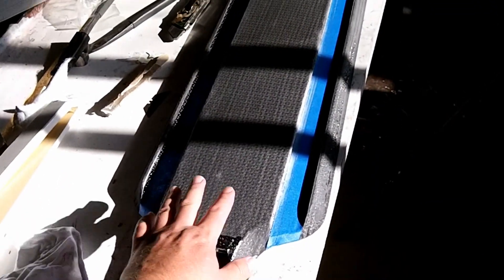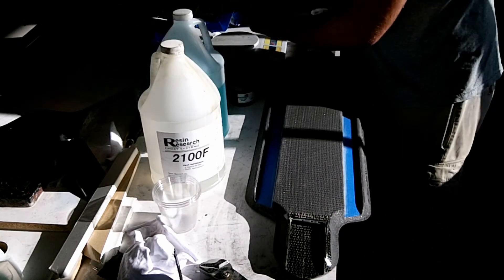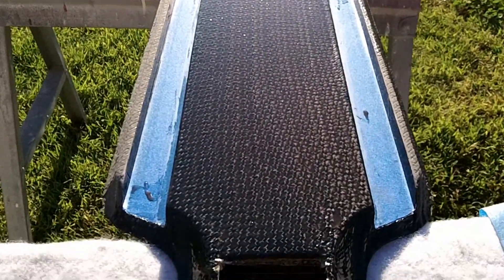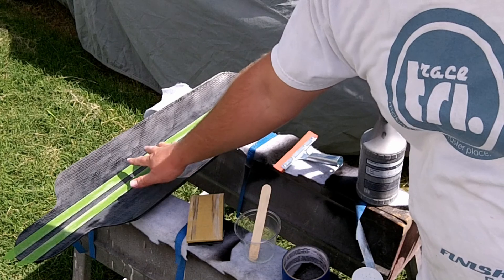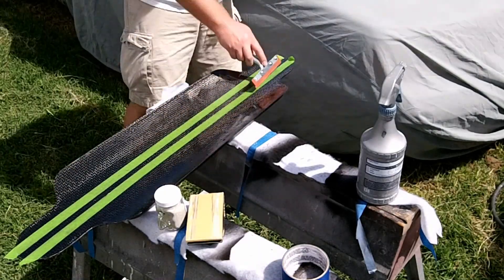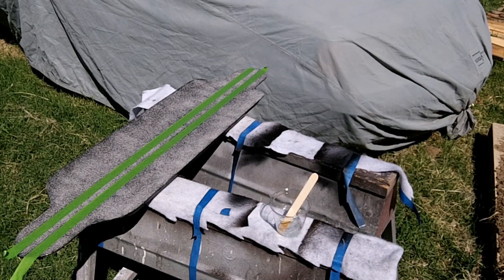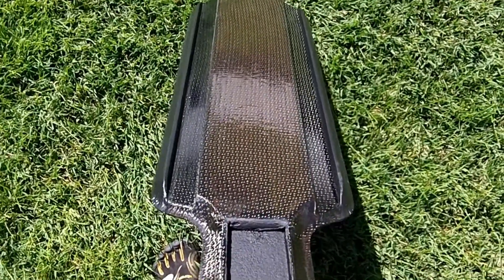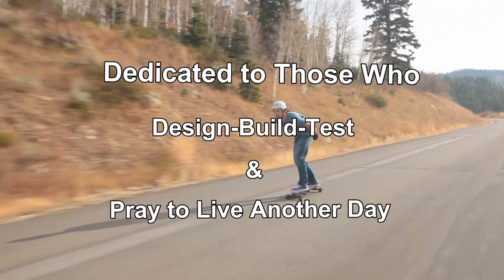DIY Carbon Fiber Longboard Tutorial- 5 of 7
Video 5 of 7- Board Finish & Grip

This video series will show you how to make a lightweight carbon fiber down-hill racing longboard. You can also use the techniques in these videos to make any kind of composite longboard whether it's bombing, down-hill, free ride, sliding, dancing, or whatever, you can make any design you can dream up.

Have fun be safe and let me know if you have any questions.

If you want to see some of Kevin Winzeler's other stuff check out his Youtube channel: